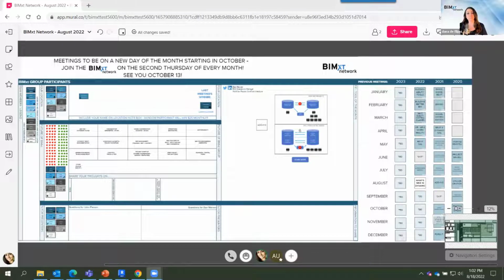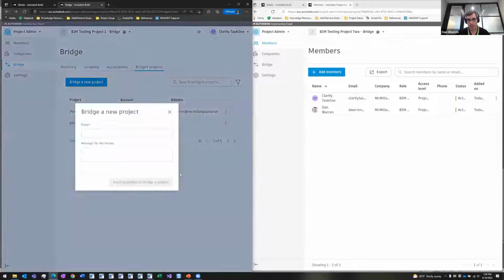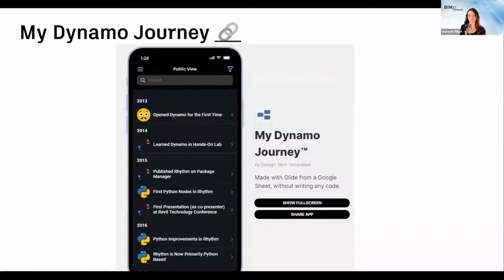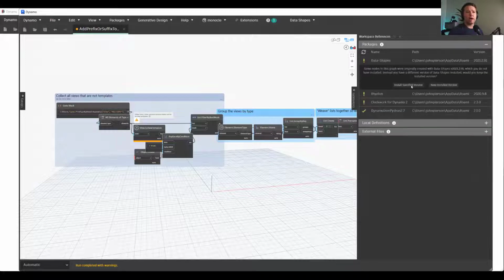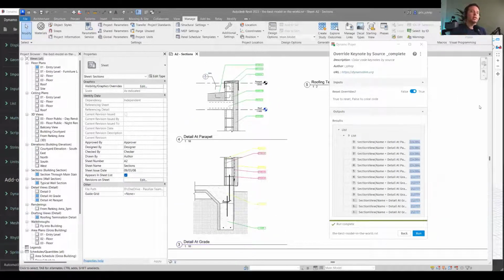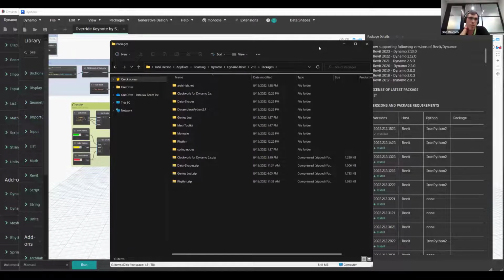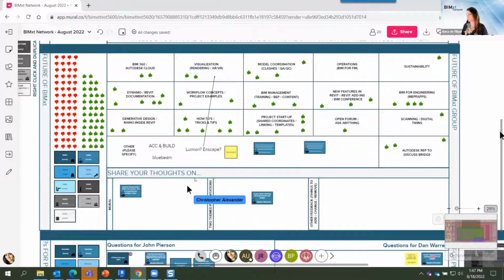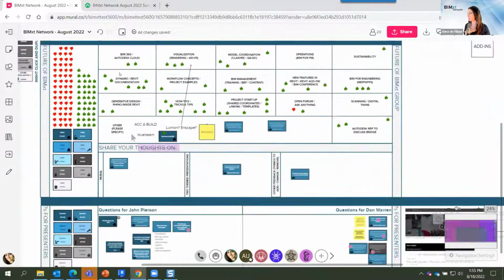What's New in Dynamo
BIMxt Network discussion on "What's New in Dynamo".

We will hear from the following experts:

John Pierson - Design Technologist at Parallax Team + Content Creator at Design Tech Unraveled
What’s New in Dynamo for Revit 2023
Revit 2023 has been out for a bit now and that came with quite a few new features. Along with this release came an all-new version of Dynamo. Starting with Revit 2023, Dynamo has a brand-new appearance, but the changes go further. In this presentation, we will look at the new features, some things to keep an eye out for, and more.

Dan Warren - BIM Operations Manager, McMillan Pazdan Smith Architecture
Autodesk Bridge Tip of the Month
It can be hard to share data across Autodesk Construction Cloud (ACC) accounts. Many projects end up with multiple ACC accounts associated with them. This can make it difficult to share and maintain data across platforms. Now, Autodesk Bridge available through Build facilitates the exchanging of data across accounts. We’ll review how to set up and share data between ACC Accounts.

Dana De Filippi - Associate, BIM Technologist, SmithGroup
Attendee Participation
Participants will get to share their favorite Dynamo tips people may not know about, provide feedback on ways to improve BIMxt events, and vote on future BIMxt topics.